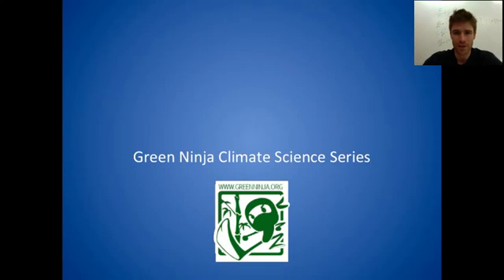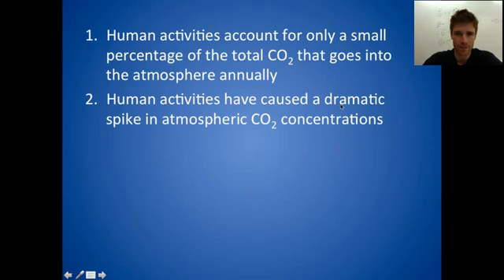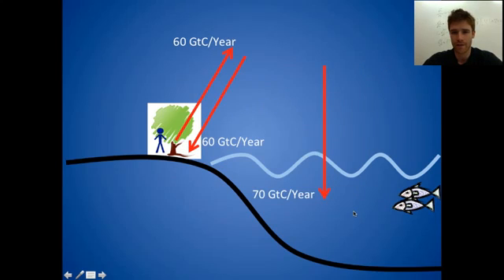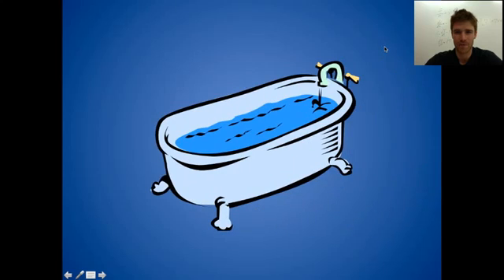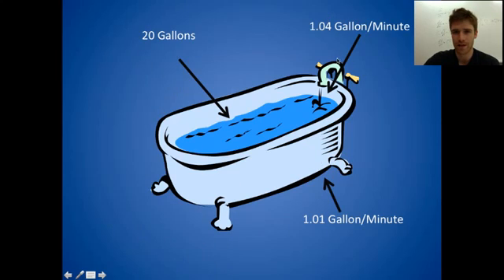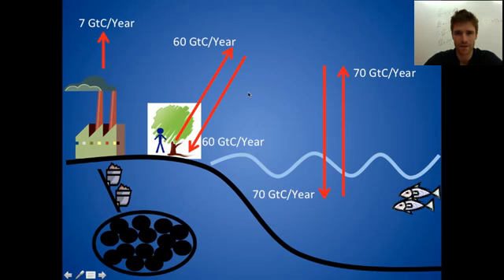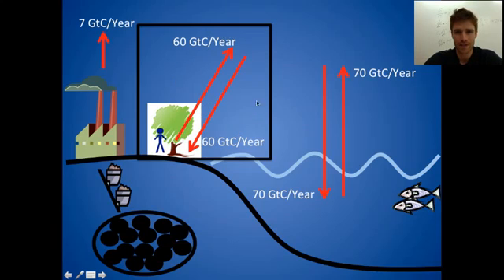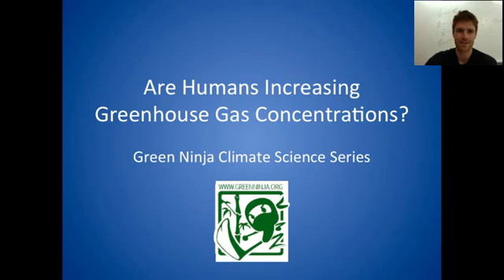Are Humans Increasing Greenhouse Gas Concentrations?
This episode examines the human contribution to greenhouse gas concentrations in the atmosphere.

0:00-2:06
-Small percentage of CO2 can cause spike in CO2 concentration
2:07-4:58
-Carbon cycle
-Description of flux between atmosphere, biosphere, and hydrosphere
-Industrial revolution carbon flux and imbalance
4:59-7:30
-Bathtub analogy
-Accumulations of small percentages
7:31-8:28
-Graph of CO2 concentrations
8:29-10:11
-Laws on CO2 control
10:12-11:37
-Plant and animal interaction (internal)
-External Sources